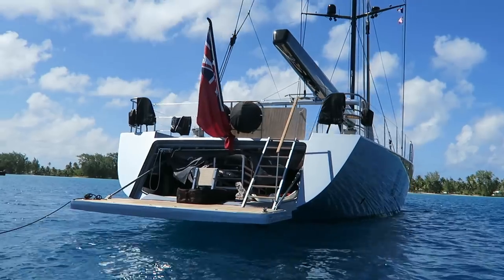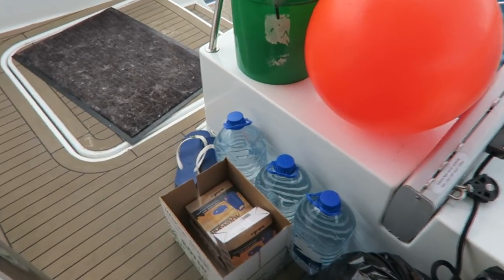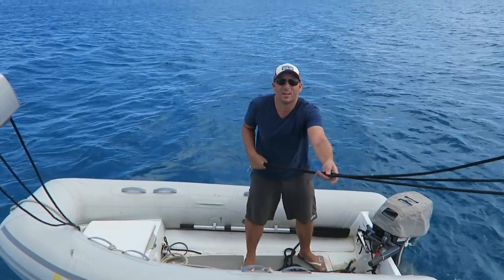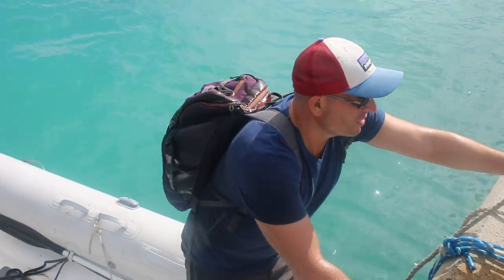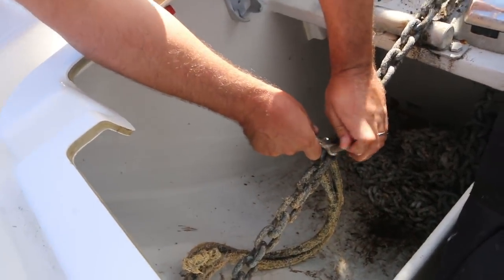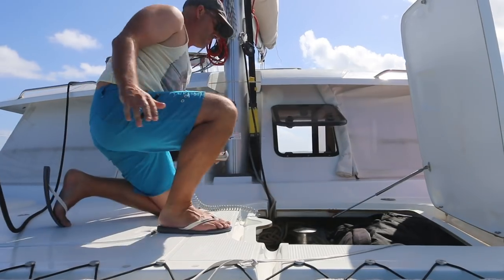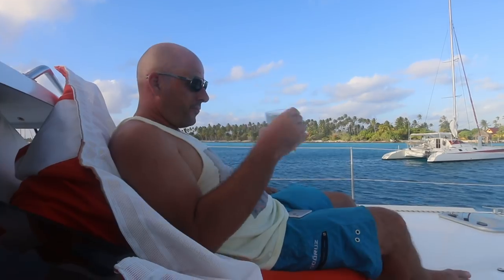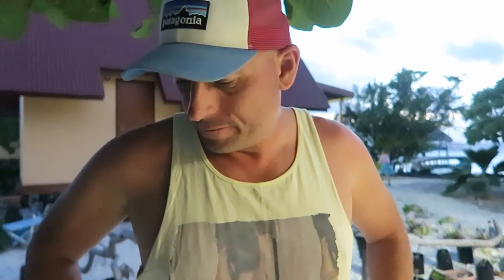Big-Ass Boat to the Rescue - Fakarava - Chase the Story 49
Hey Everyone!
I realize it’s been over a year since you’ve seen any action on this YouTube Channel and there is a good explanation for this — Ryan and I split up a year ago in French Polynesia and we are in the process of getting a divorce.

If you watch to the end of the video, you’ll see a little update from me, Tasha, on why I’ve needed to take a break from video editing.

But it is a year on from that trauma and I had always planned to finish out the story of Cheeky Monkey’s attempt to sail around the world, so here we are — back in French Polynesia, in Fakarava, trying to cope with a broken water maker.

I will be continuing these stories until the end of Cheeky Monkey’s journey with me on board and I will be posting them up on Patreon and YouTube for your viewing pleasure.

Thank you very much for your support, patience and understanding during what has been an incredibly difficult time for me.

Love,

Tasha
(Chase the Story — A Sailing Adventure)

LINKS

// Video Stories, Pictures and more about our travel vlog

HELP US KEEP THE VIDEOS COMING

// Get fun rewards for supporting Chase the Story videos and becoming a patron -- Cheeky Monkey stickers, t-shirts, exclusive newsletter, postcards from crew, video chats and more!

// Like for daily pictures and stories from crew
// Like for daily pictures and stories from Tasha
// Follow for great pictures from Tasha
// Follow to get Tasha's real-time updates from the boat via SatPhone connection at sea

Note: Ryan is using Chase the Story Instagram as his personal Instagram. It is Ryan’s photos, and no longer the photos from Tasha or boat crew. If you want to follow Tasha on Instagram, you can go to @turftosurf

You pay the same and Amazon gives us a little of their profit, which helps us. Shop Amazon and support us for FREE!!! We appreciate all the help we can get!

MUSIC

Vulcano (Instrumental Version)
Bombay Nights 3 - Magnus Ringblom

Songs used in this video by other artists:
Playground by Jeff Kaale & Danijel Zambo